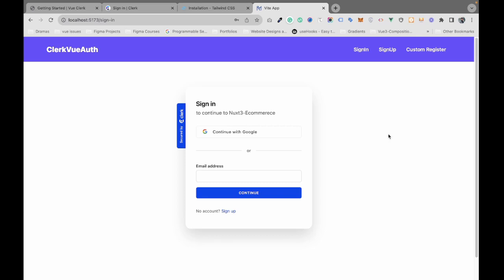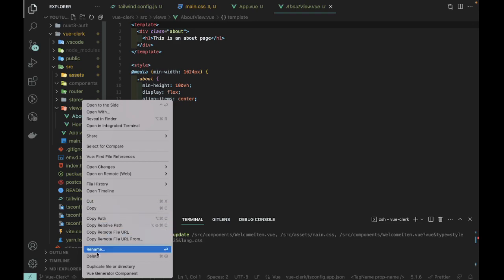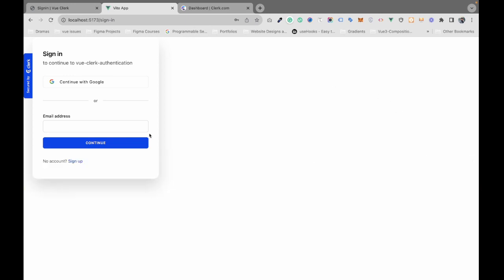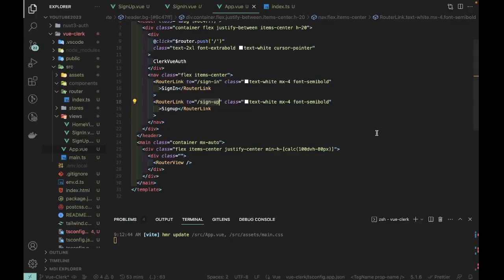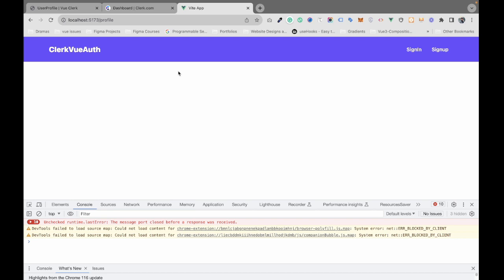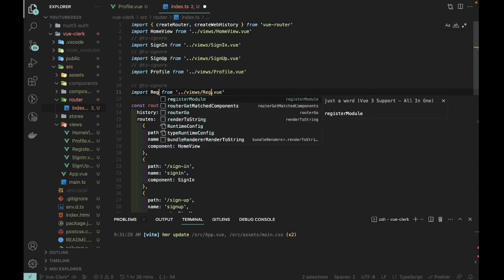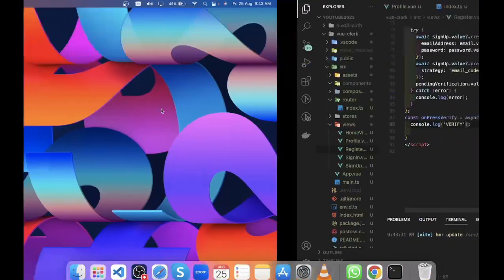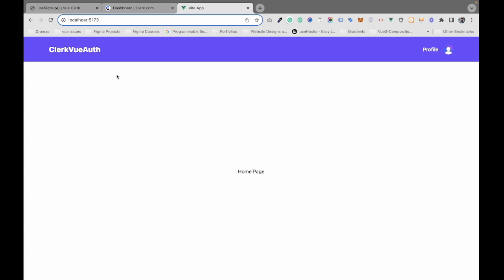🔐 Master Vue 3 Authentication with Vue.js, Clerk, and TailwindCSS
💡 💡 💡 My Saas Products💡 💡 💡
SuperSaas ( Nuxt Saas starter kit )
QuasarUI: Premium components and templates for Quasar
Quasar:  The enterprise-ready cross-platform Vue.js framework
Supersaas - The Nuxt Starter Kit trusted by 300+ developers.

🔐 Dive into the Ultimate Vue 3 Authentication Course using Vue.js and Clerk! 🚀

Welcome to this comprehensive tutorial where I'll guide you through mastering Vue 3 authentication. Whether you're a seasoned developer or just starting your coding journey, this course is tailored to help you build robust authentication system with the power of Clerk.

📌 Course Highlights:
Introduction to Vue 3 Authentication: Get started with the fundamentals of authentication and understand its importance in web applications.

Utilizing Vue.js and Clerk: Dive into the power of Vue.js and Clerk to build secure and efficient authentication workflows.

Styling with TailwindCSS: Learn how to use TailwindCSS to create stunning and responsive designs for your authentication interfaces.

Route Protection Strategies: Implement route protection / Navigation Guards based on the user's authentication status, ensuring secure navigation within your app.

🚀 By the end of this course, you'll have a solid grasp of Vue 3 authentication, utilizing Vue.js, Clerk, and TailwindCSS to create seamless and secure user experiences. Whether you're building a personal project or a client's application, these skills are essential.

🔗 Ready to embark on this Vue 3 authentication journey?Start video now and take your Vue.js skills to the next level!

🎓 Course Modules:
00:00 - Introduction
10:20 - Clerk Setup
15:35 - Signin UI
18:20 - Header and Minor UI adjustments
25:20 - Implementing Authentication Logic
31:00 - User Button
34:00 - Profile
37:00 - Navigation Guards
44:00 - Custom Registration

🔥 Don't miss out on this opportunity to enhance your Vue 3 authentication skills. Join us in mastering Vue.js, Clerk, and TailwindCSS for top-notch authentication and user experience!